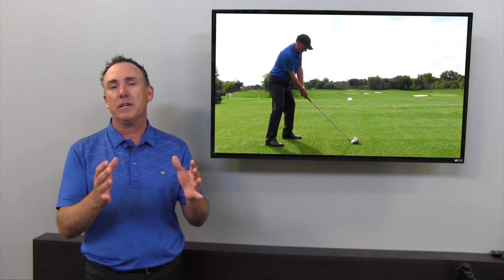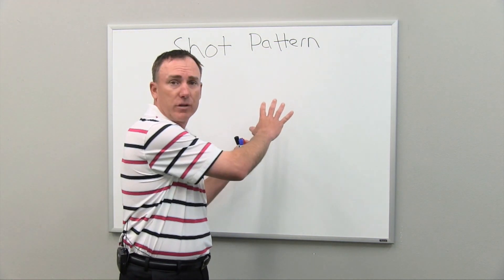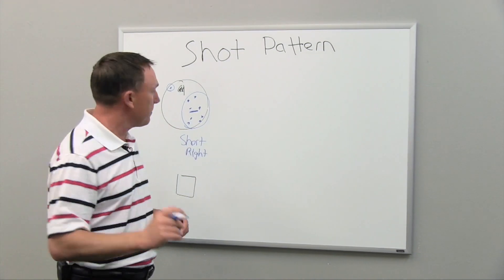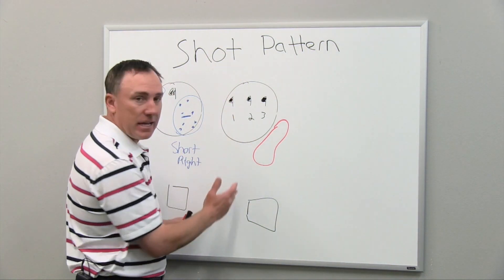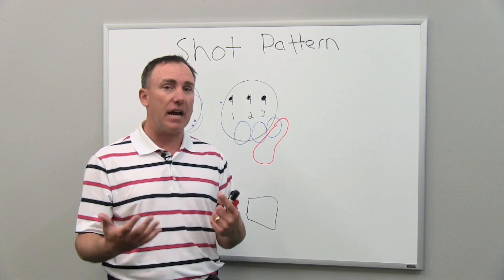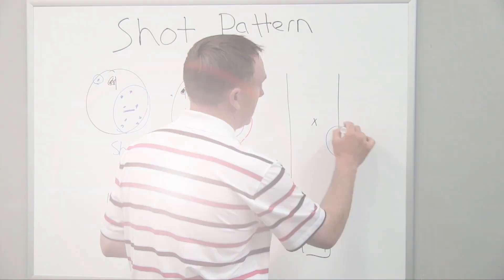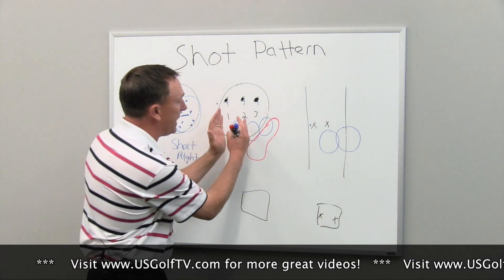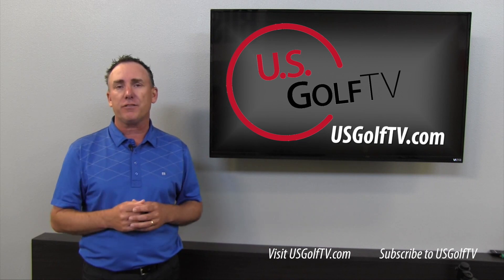Know Your Golf Shot Patterns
Golf is a frustrating game. How about that for a sentence? Just because it’s obvious doesn’t make it any less true. The frustration builds exponentially. A bad shot here leads to a bad shot there. You might hit the skinniest branch on a tree. You might lip out a putt or two. That slice that you eradicated months ago will make an appearance at an inopportune time. It all adds up to Mark Twain’s famous quote, “Golf is a good walk ruined.”

But it’s not just bad luck or perceived bad luck that adds to the frustration associated with the game. It’s the habit of showing up to the course every day and not getting any better. Let’s call it the wall. Every golfer hits one at least once a summer. Too often we try to beat through that wall rather than climb over it, or better yet, walk around.

USGolfTV’s “In The Classroom” series by Todd Kolb is meant to simplify the game in a way that both makes sense and is easily applicable, help us get over and around our walls. Consider this short video on “Shot Pattern“. It’s a concept that should be obvious to even the most casual golfer: one’s ball flight has trends, and we should be observant to those trends to give ourself the best odds of success.

FIX YOUR SLICE TODAY!